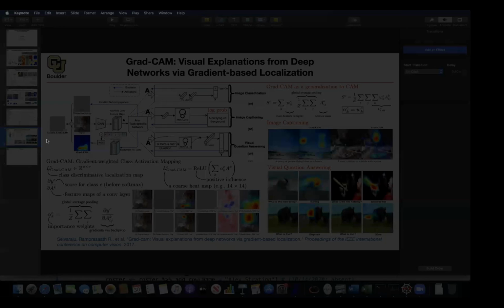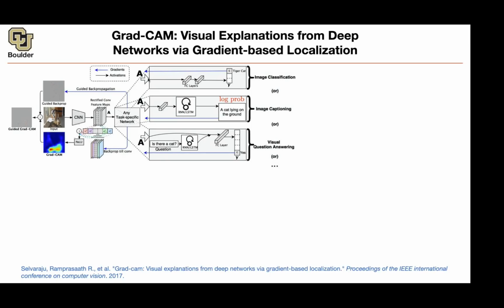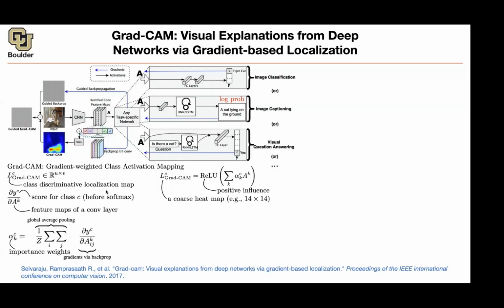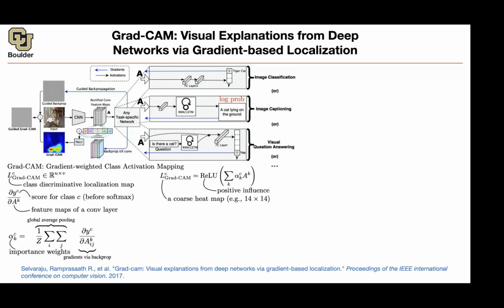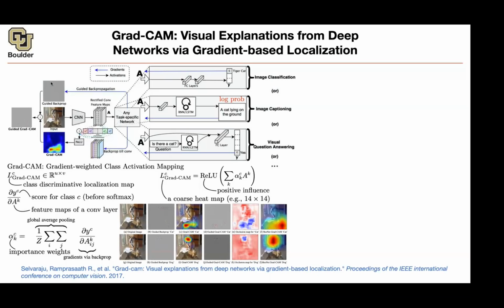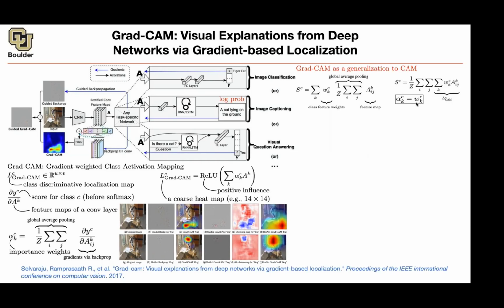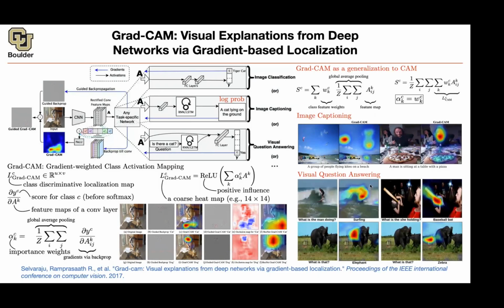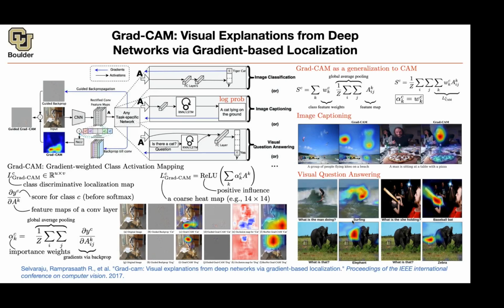Grad-CAM | Lecture 28 (Part 2) | Applied Deep Learning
Grad-CAM: Visual Explanations from Deep Networks via Gradient-based Localization